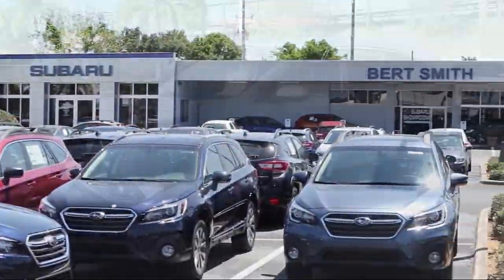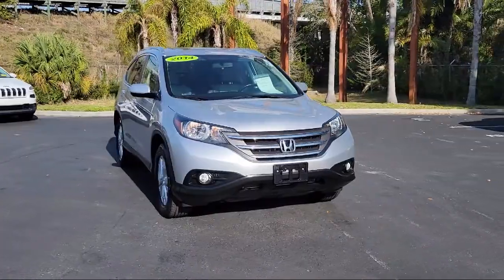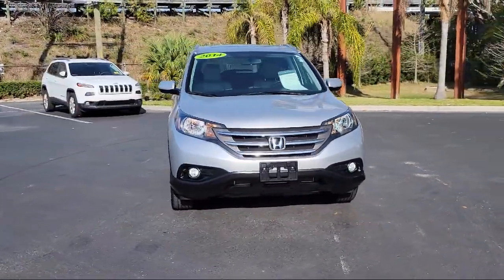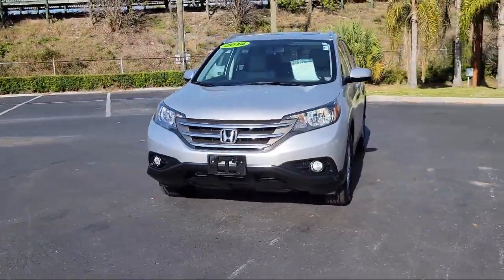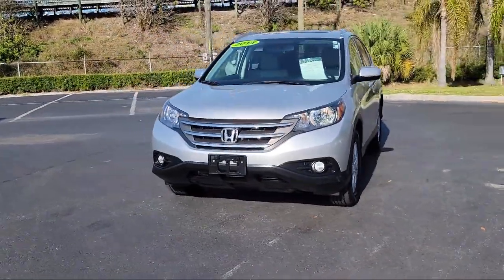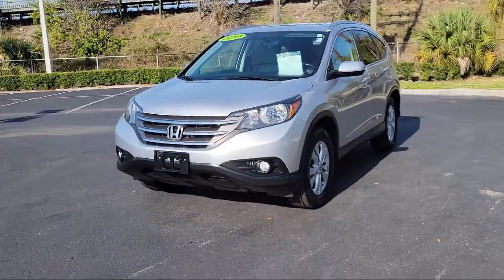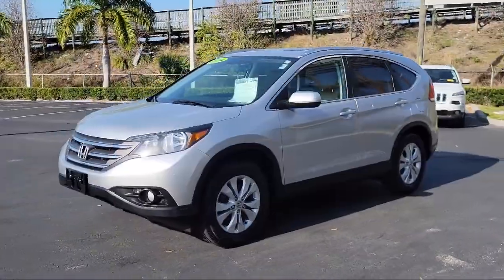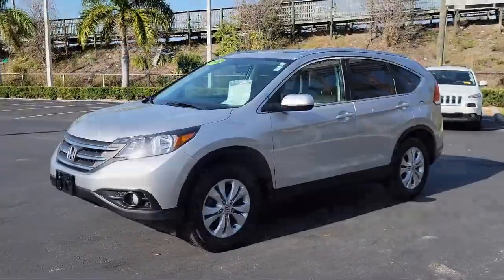2014 Honda CR-V EX-L St. Petersburg Tampa Clearwater Bradenton Palm Harbor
2014 Honda CR-V EX-L Stock Number: S886621 Vin:5J6RM4H74EL024371.